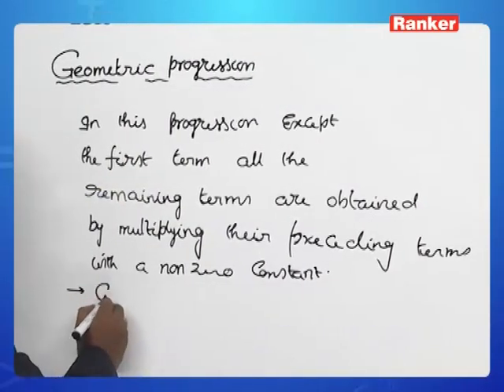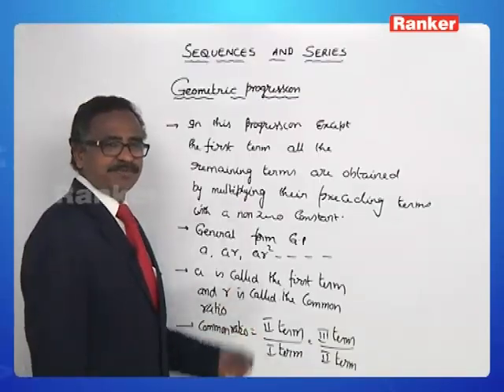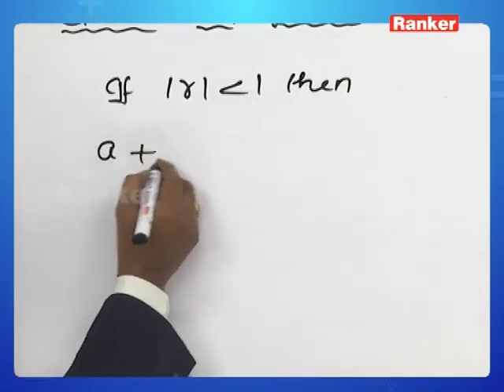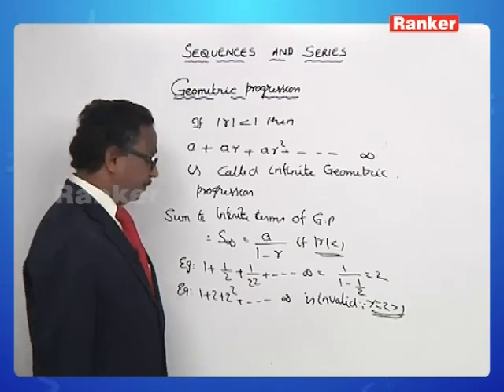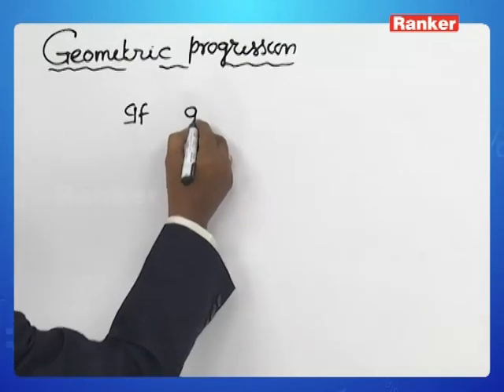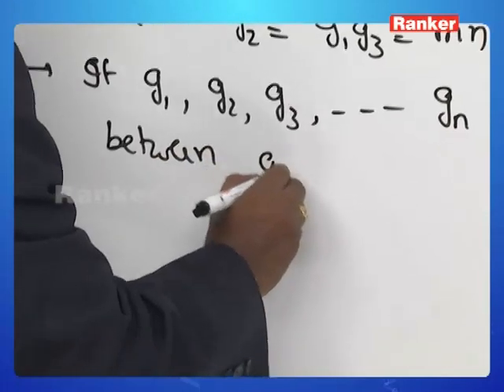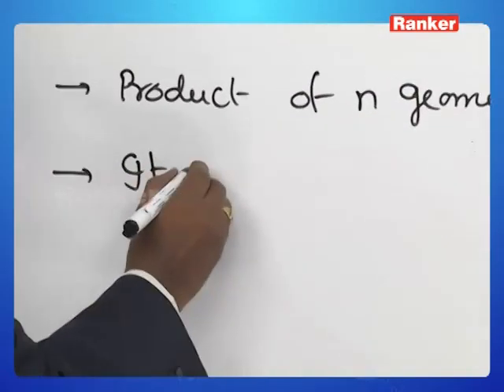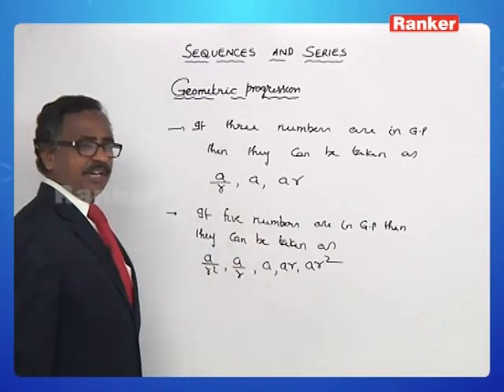Sequence and Series | Geometric Progression | Mathematics | S. Ramakrishna Prasad | Rankers Learning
Master the concept of Geometric Progression in this JEE(Main)-focused Mathematics session by Professor S. Ramakrishna Prasad. Learn about its terms, sum formulas, and applications in problem-solving. A must-watch for JEE aspirants aiming to strengthen their understanding of sequences and series!